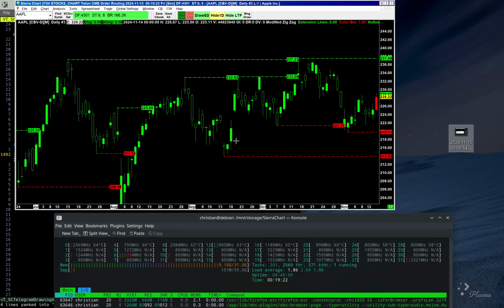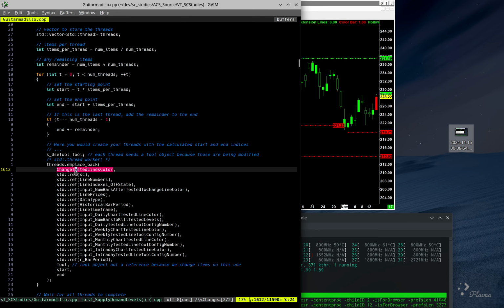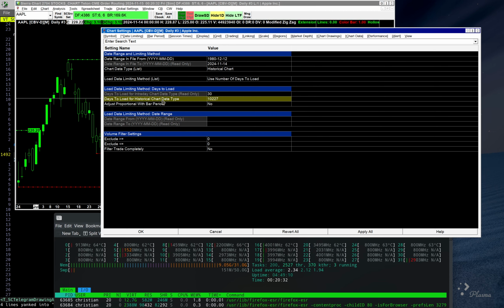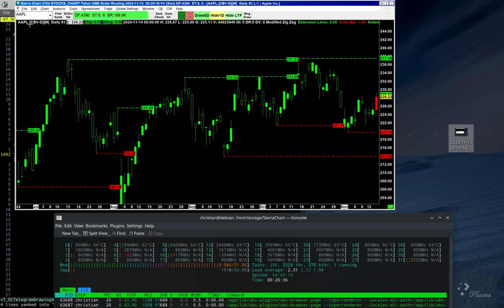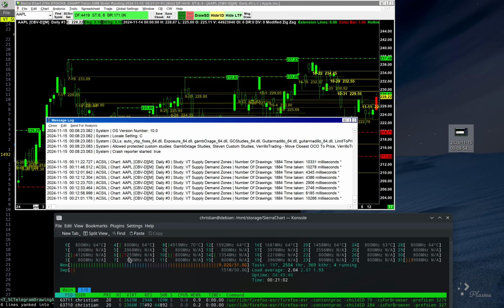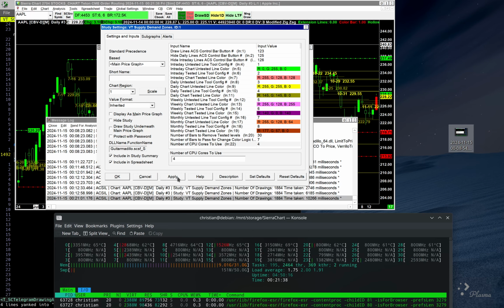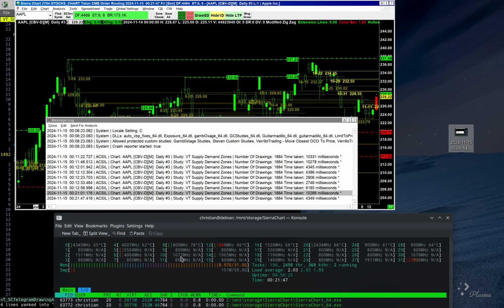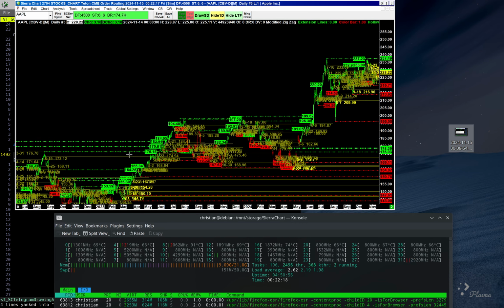Sierra Chart Study Function Using Multiple CPU Cores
This video shows an example in Sierra Chart of deferring a busy sequential write workload onto multiple threads to finally be able to use multiple cores to process busy SC study functions. If this video gets 100 likes on X I will post a source code example of how to do it.